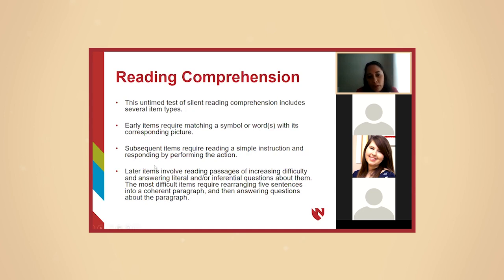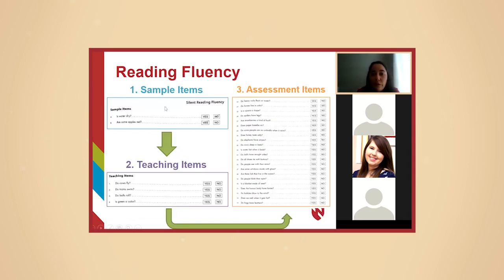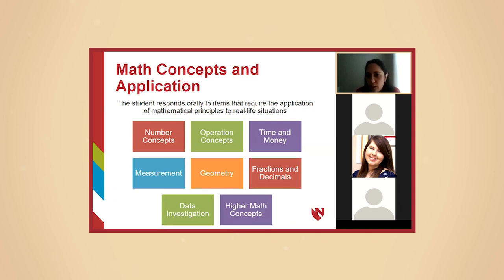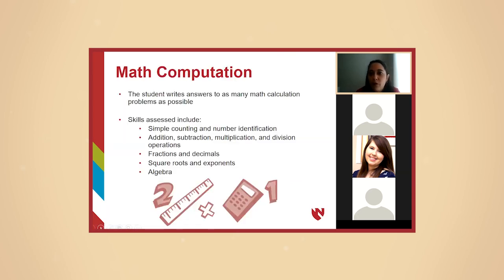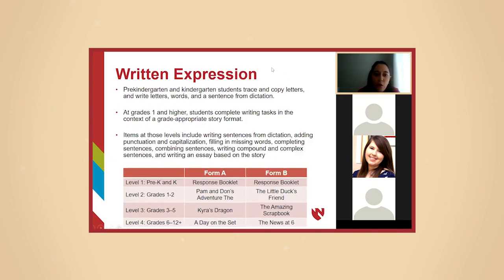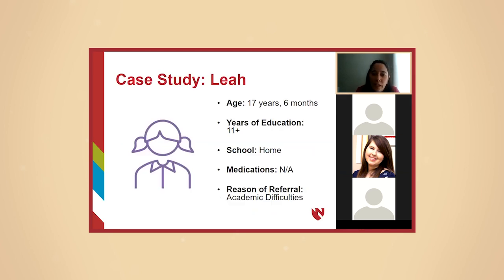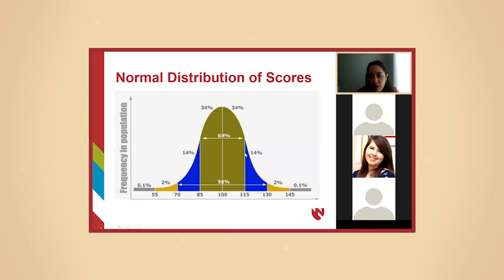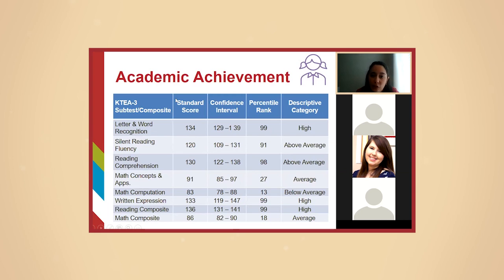Academic Achievement Assessments (Part 2)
In this video, students continued to learn from Dr. Olivia Hernandez Gonzalez and Emily DeFouw regarding their research in the field of psychology, specifically academic achievement assessments.

Speakers:
Dr. Olivia Hernandez Gonzalez (PhD, PLP, NCSP)
Post-Doctoral Fellow, Psychology
University of Nebraska Medical Center

Emily DeFouw (MEd, PLMHP, BCBA)
Pre-doctoral Intern, Psychology